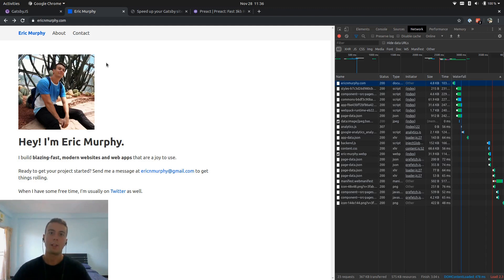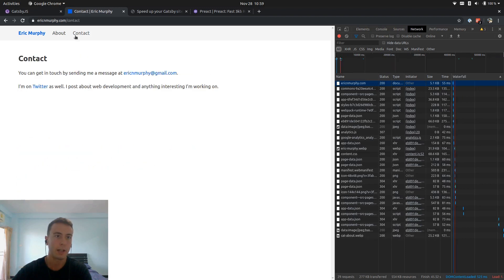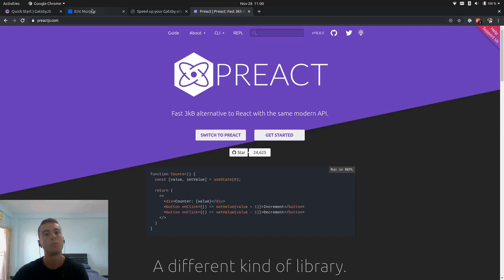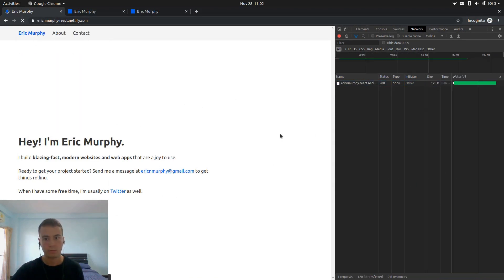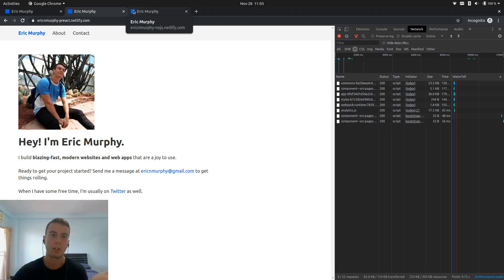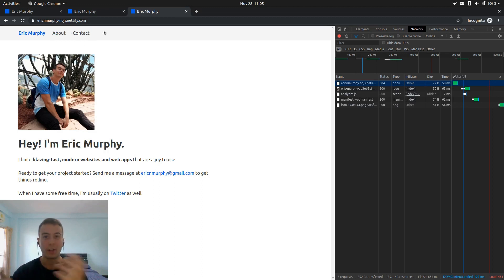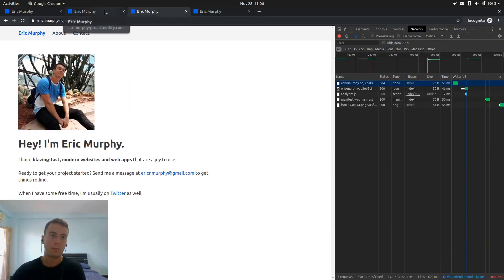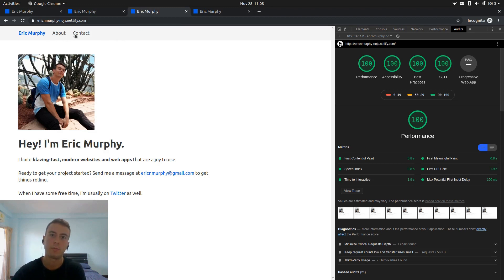Speed Up Your Gatsby Site with One Line of Code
Gatsby's slow in the initial pageload. Here's a trick I learned to make it a little faster.